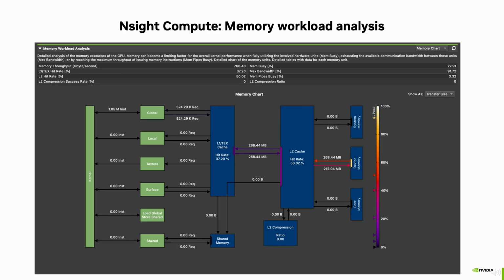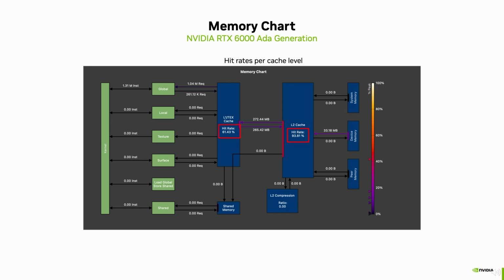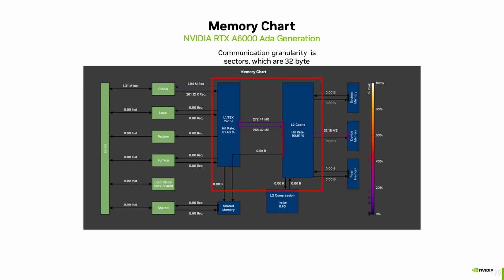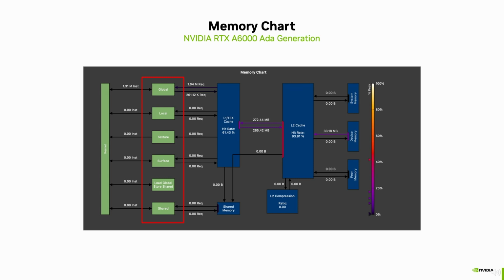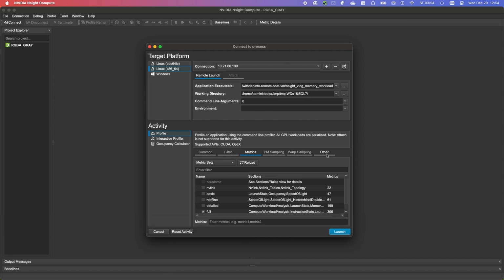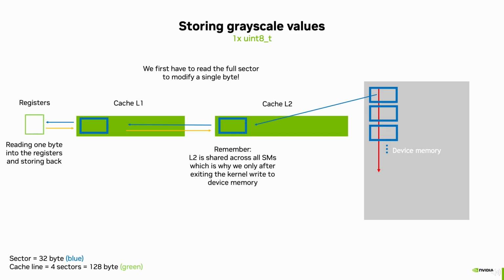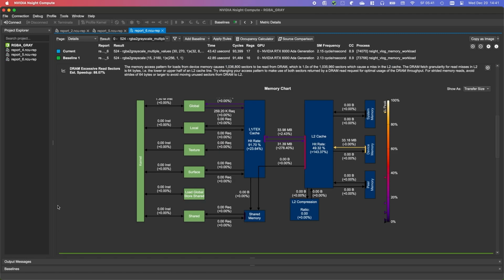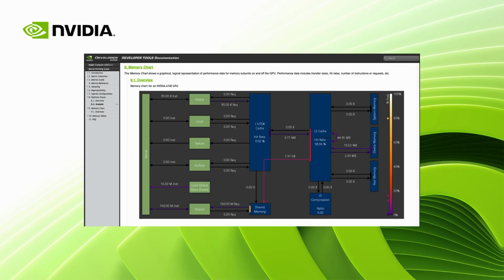CUDA Developer Tools Memory Analysis with NVIDIA Nsight Compute NVIDIA On Demand